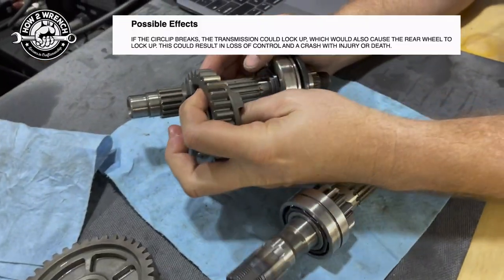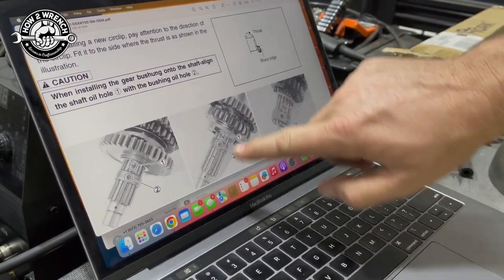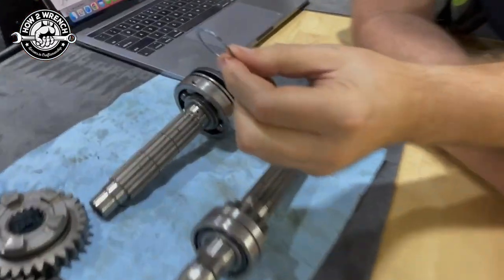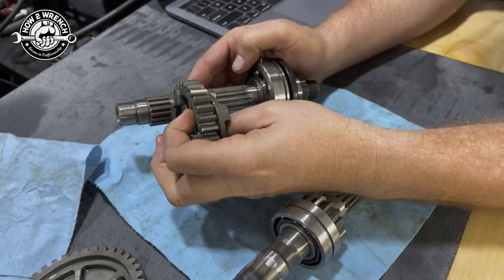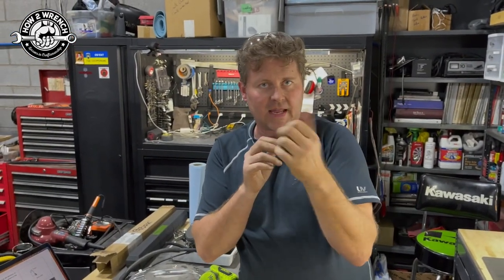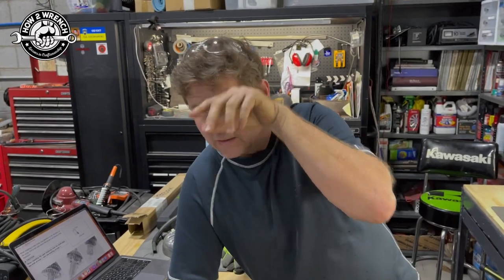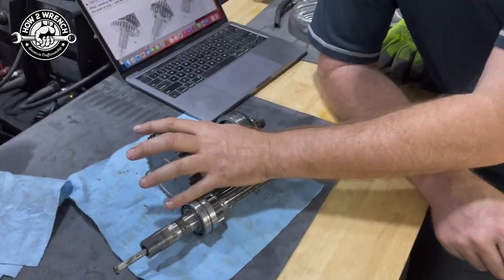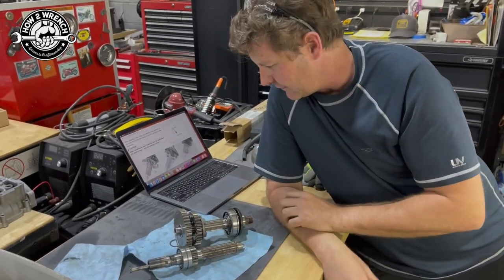How to install transmission circlips correctly. Not doing this could kill someone.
How to install transmission circlips correctly. The direction of installation is crucial to the intended design to secure a gearset location. Installing this wrong can allow the circlip (snap ring) to push off and lock two transmission gearsets simultaneously. Common text used in manufacture recalls is this: IF THE CIRCLIP BREAKS, THE TRANSMISSION COULD LOCK UP, WHICH WOULD ALSO CAUSE THE REAR WHEEL TO LOCK UP. THIS COULD RESULT IN LOSS OF CONTROL AND A CRASH WITH INJURY OR DEATH.
We have many more videos we have on transmission inspection and rebuilding. Many are free and members can ask for links to specific needs! Join today. Best $2 spent on YouTube!
Note: Due the the seriousness of this information, no time stamps were made. Skipping one part could lead to a loss of understanding needed to apply all the information together.
Use these tools links to support How2Wrench and know we use the same tools as seen in the videos!
Keep Wrenching,
Shane Conley
Instructor/Motivator/Motorcyclist

Free Mechanic info, tool reviews, and “how to” videos newsletter sign up